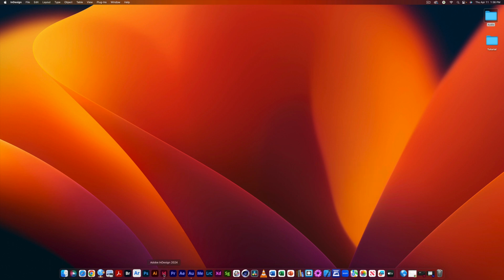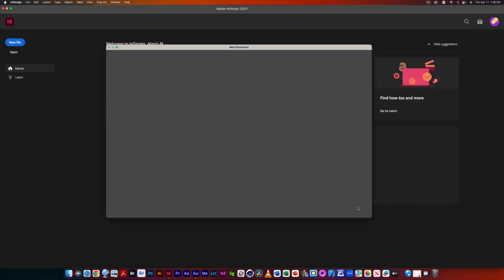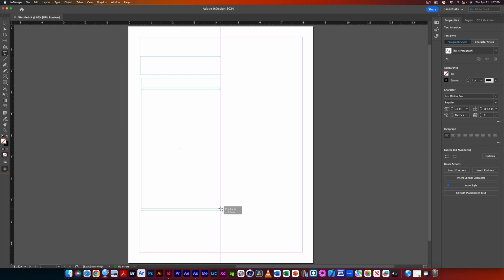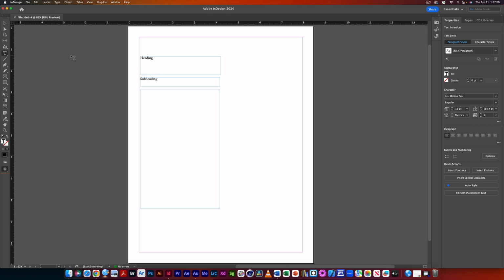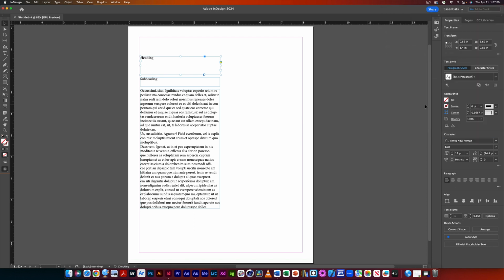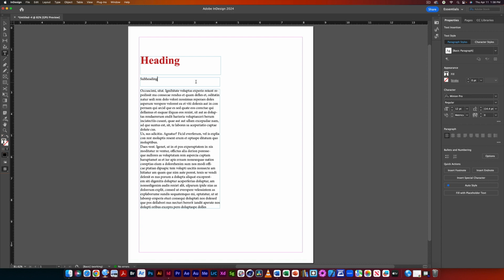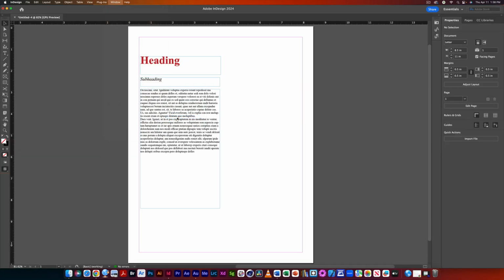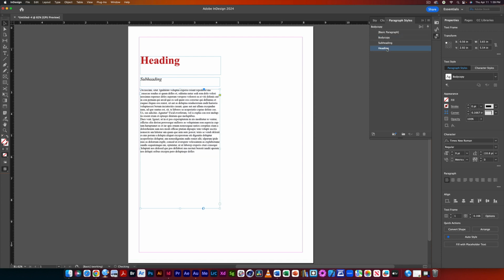How to Set Paragraph Styles In Adobe InDesign - Step by Step Tutorial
For a school assignment, I was tasked with creating a tutorial video on how to use a feature in an Adobe Creative Suite application, so I chose to tackle explaining how to set paragraph styles in InDesign.